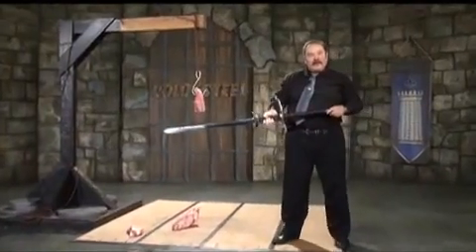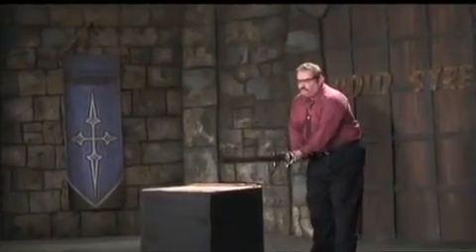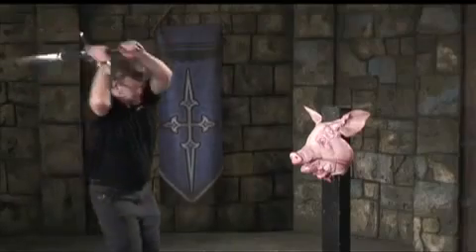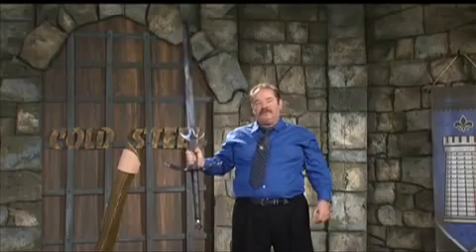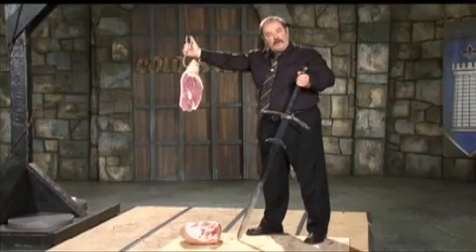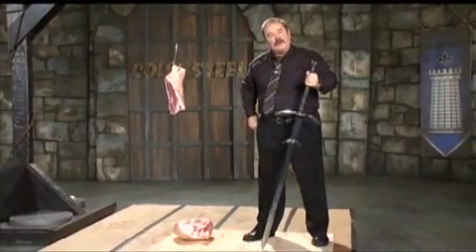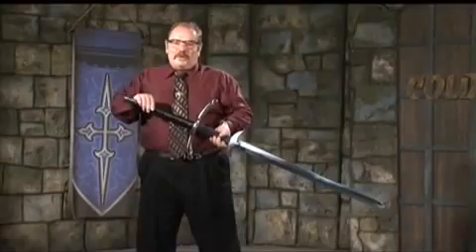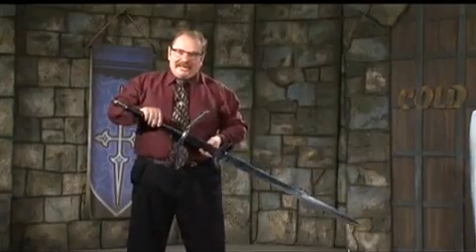Two Handed Great Sword | Cold Steel Swords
Available at OsoGrandeKnives.com - America's Cutlery Specialists

Our Two Handed Great Sword is the biggest sword we make. But don't let its size fool you, as there is nothing awkward or clumsy about this awesome sword. Sure it's big and meant to be carried over the shoulder in its scabbard, but it's extremely well balanced and easily wielded by people of larger stature and physical strength.

Weighing 6 lbs. 13.5 oz. with a 39 7/8" high carbon steel blade, it will make short work of pikemen or swordsmen and will prove equally effective against modern rifle butts and bayonets.

To protect the hands from opposing weapons, it features a large guard with side rings plus integral parrying hooks that allow the blade to be shortened for close range slashing and stabbing attacks.

The handle is made of wood and covered with leather and is extra long to afford a full two handed grip. What's more, it's capped by a heavy steel pommel that helps counter balance its long blade and serves as an effective weapon in its own right.

The Two Handed Great Sword is sturdy, strong and battle ready. If you're looking for the ultimate in big performance oriented swords, your search is over.

Specifications: Blade Length: 39.78", Overall Length: 55 1/4", Steel: 1055 Carbon, Weight: 109.5 oz., Handle: 15 3/8" Leather Wrapped Handle, Scabbard: None.